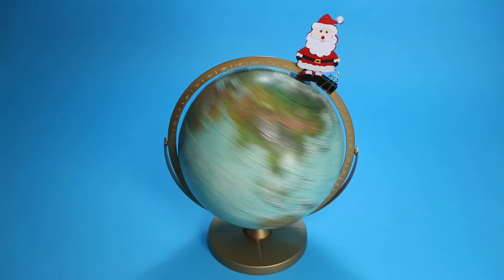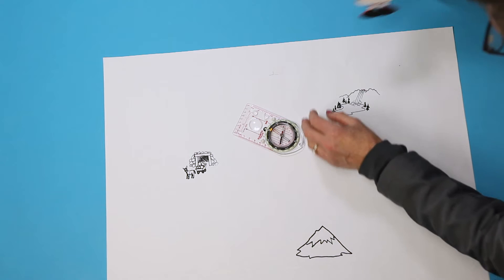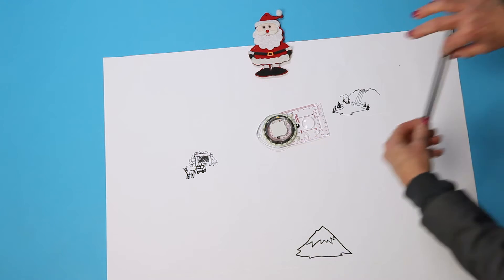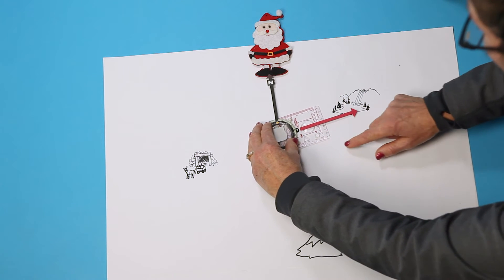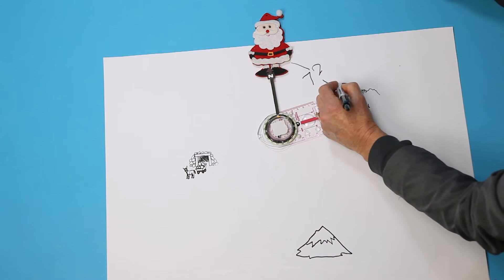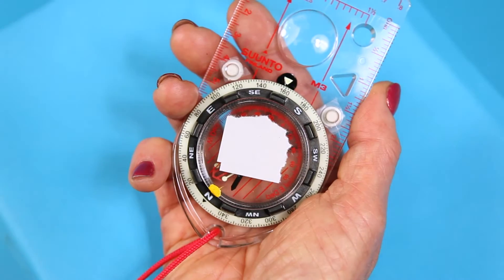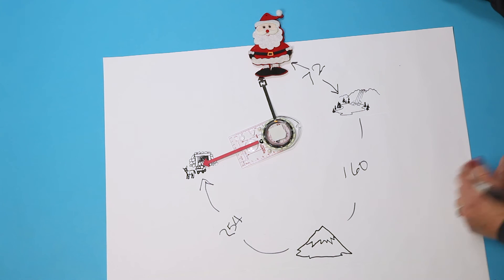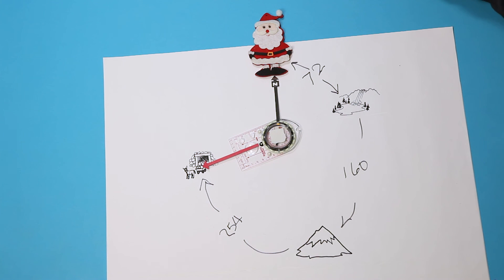LandNav 05 WHAT AM I DOING WITH THIS COMPASS?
In this video we'll discuss the magic of the base plate and how it works with the ring to measure an angle